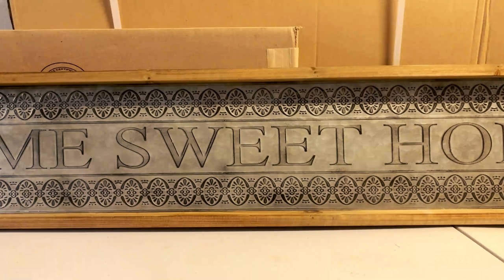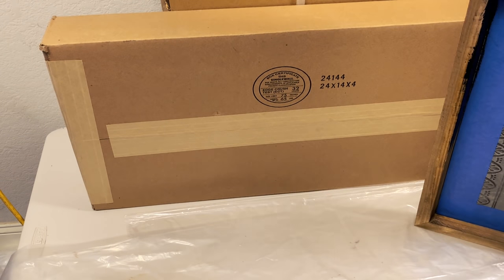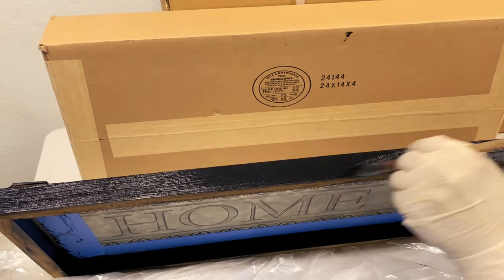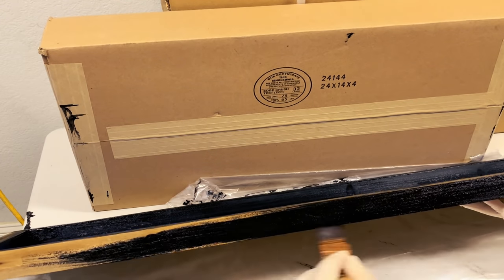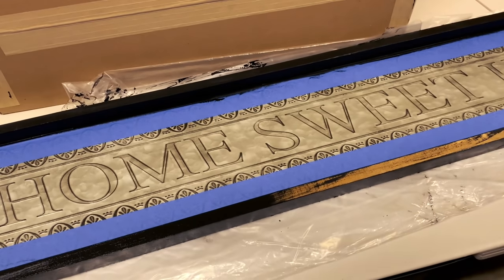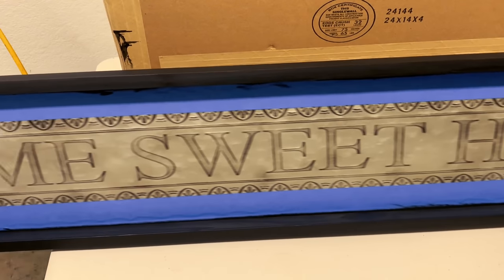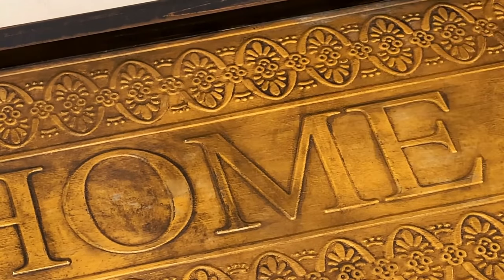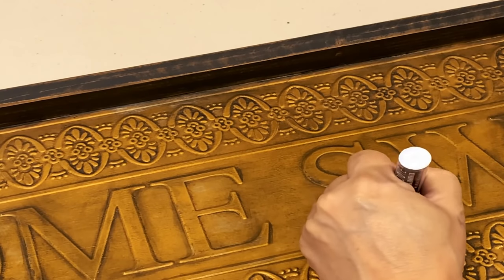How to Chalk Paint a Sign Tutorial! | Easy Distress/Aging Techniques | Learn to Gold Gild!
Hello Everyone. Today I will be demonstrating how to achieve a distressed/aged French Country sign. Fabulous Farmhouse to French Country.

Much Love,
Beverly💖😘